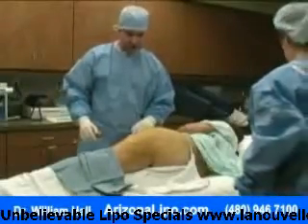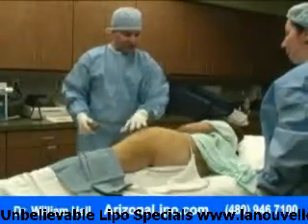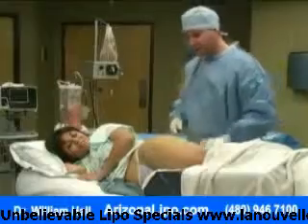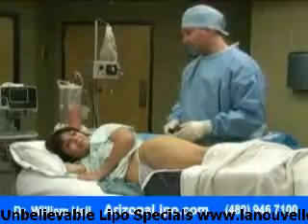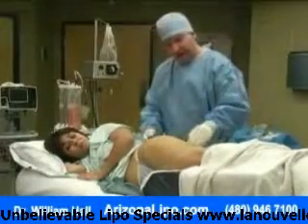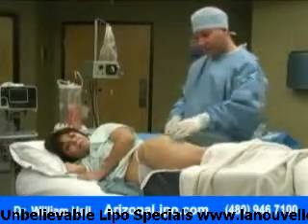Liposuction Procedure with Dr. William Hall - Thighs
| Unbelievable Liposuction Specials |Watch A Live Tumescent Liposuction Tumescent Lipo Is Fast, Easy And Affordable. For more videos about liposuction and lipo FAQ visit